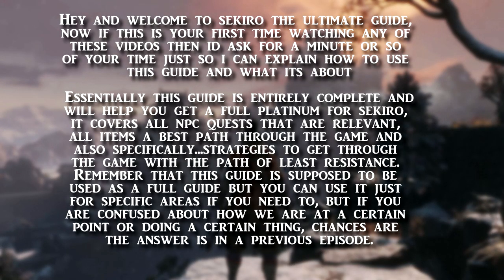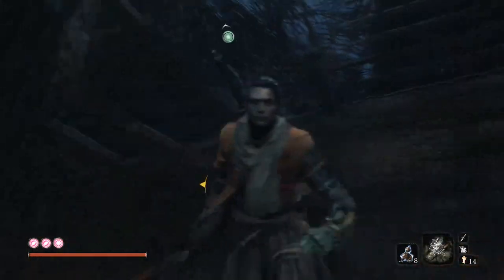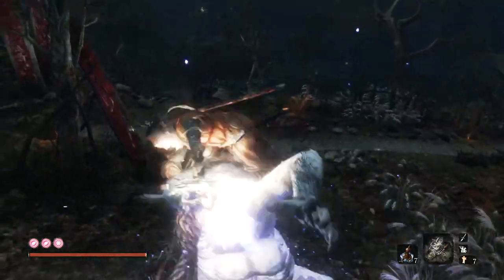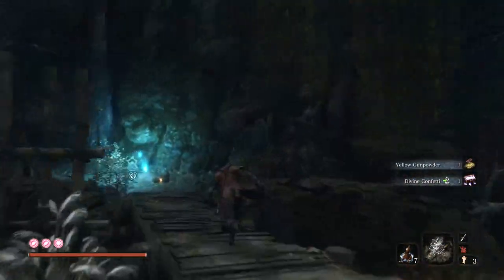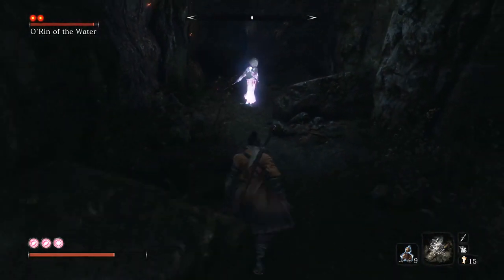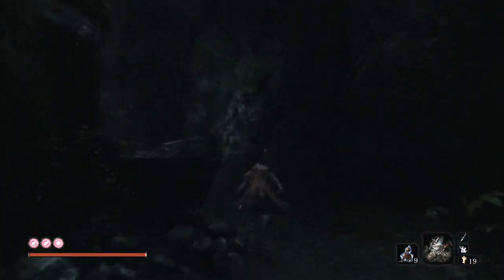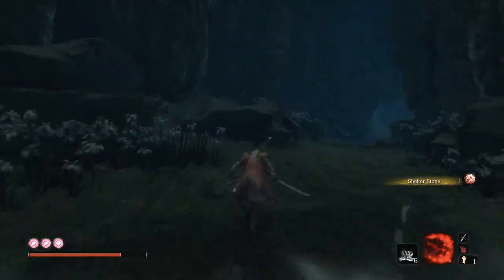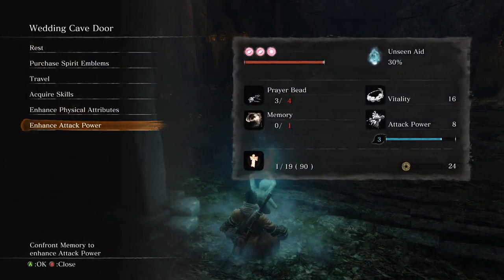MIBU VILLAGE & THE BEST ORIN + MONK CHEESE - SEKIRO THE ULTIMATE GUIDE 100% GAME WALKTHROUGH - 16